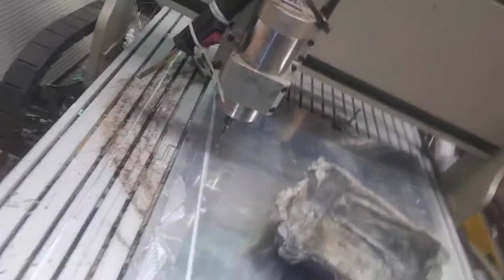GRAPHENE CELLULOSE COMPOSITE TRAY TEST ( ROTARY GROW)